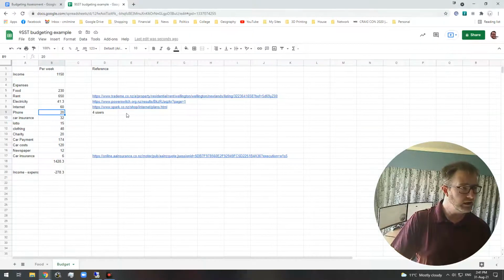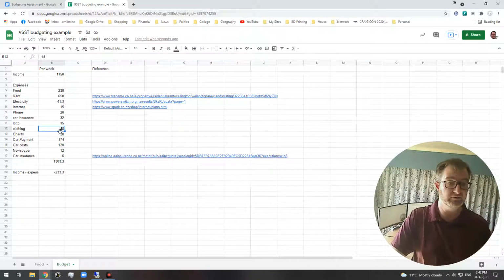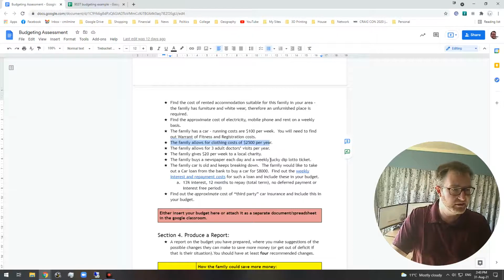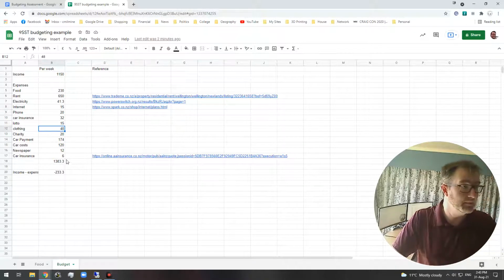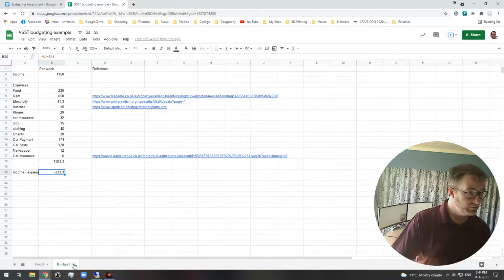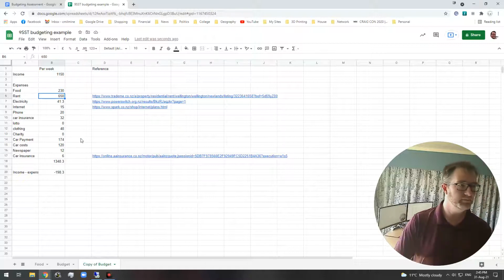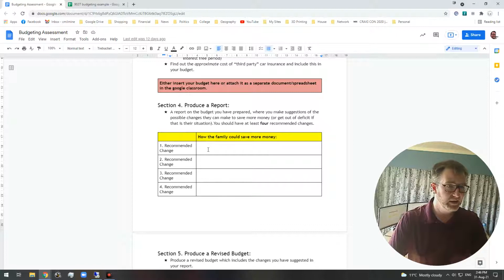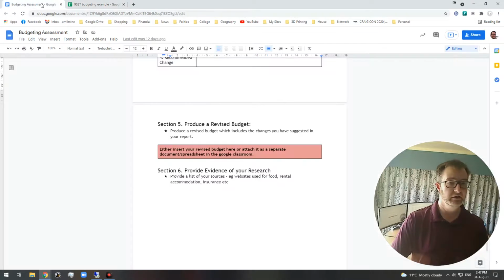9SST Budgeting Assessment Part 2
Instructions for section 4,5 and 6 of the 9SST Newlands College Budgeting Asessment.